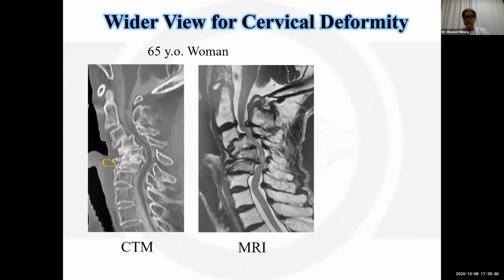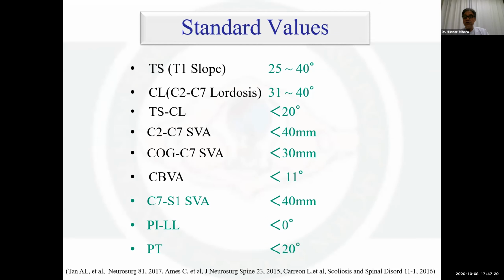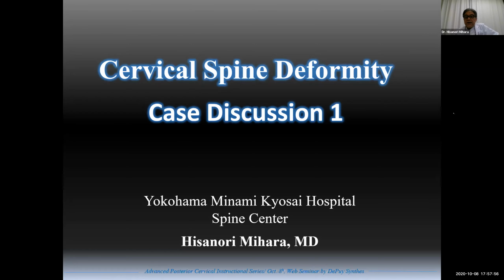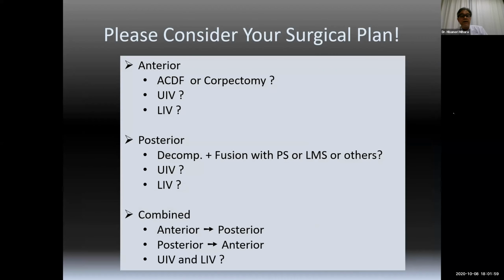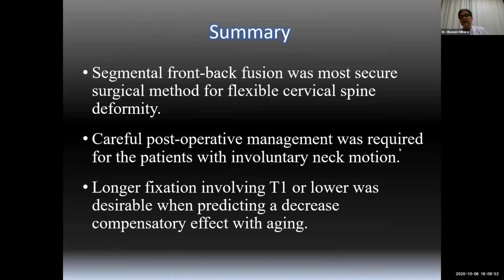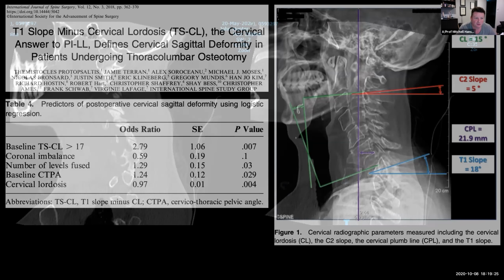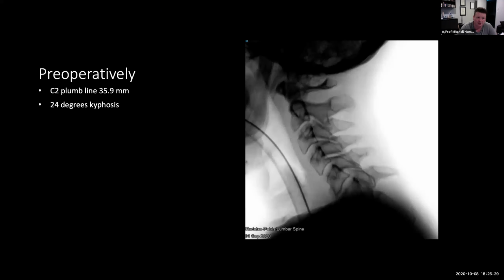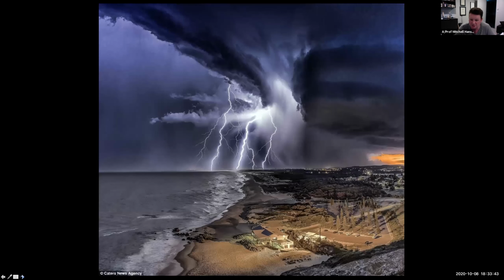Module 2: Degenerative Cervical Deformity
The Advanced Posterior Cervical Instructional Series is a sequence of virtual
training events focusing on state-of -the-art techniques for the treatment of
complex cervical pathologies. The program was developed in partnership with thought leading expert surgeons from the Asia Pacific region and aims at maximizing participant engagement by combining interactive case discussions, debates, didactic lectures, procedural videos as well as live demonstrations of surgical techniques.

Module 2 is focusing on degenerative and advanced degenerative deformities of the cervical spine:
• Radiographic parameters
• Classification of degenerative cervical deformities
• Surgical strategies
• Interactive case discussions